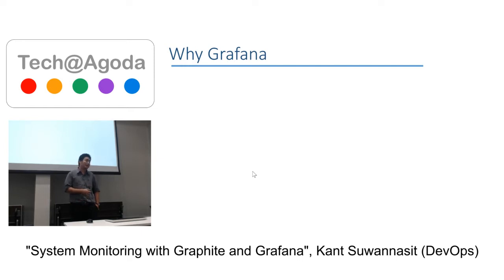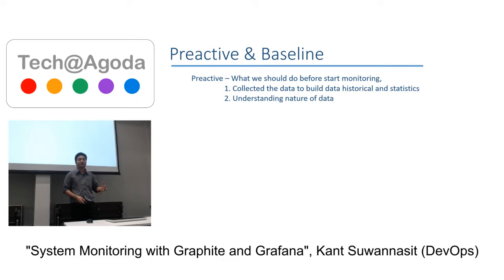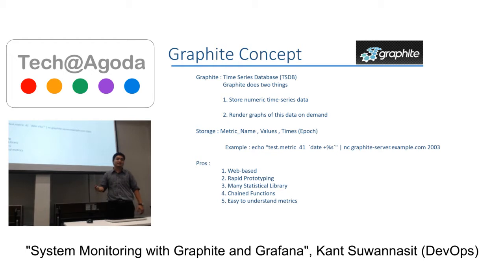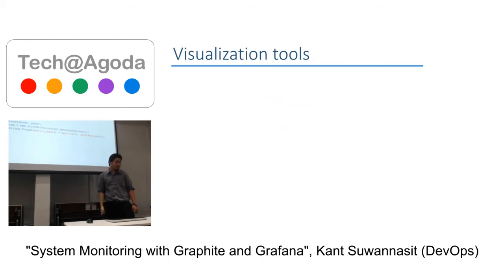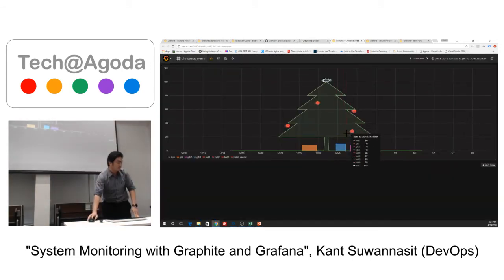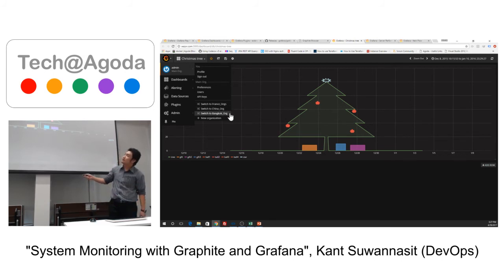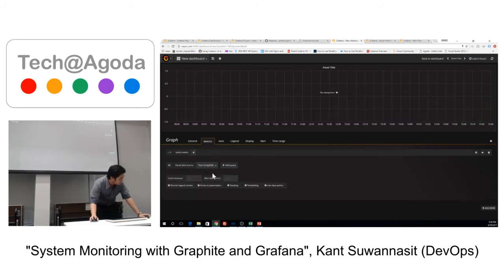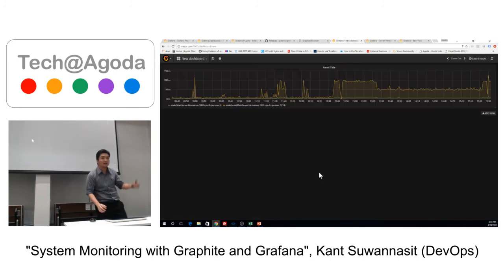System Monitoring with Graphite and Grafana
Kant Suwannasit (DevOps), English + Thai